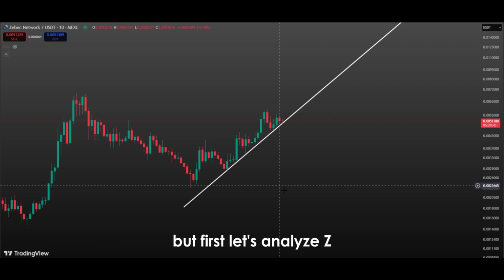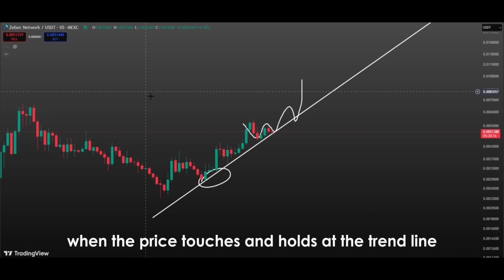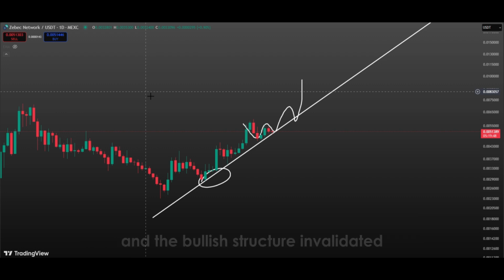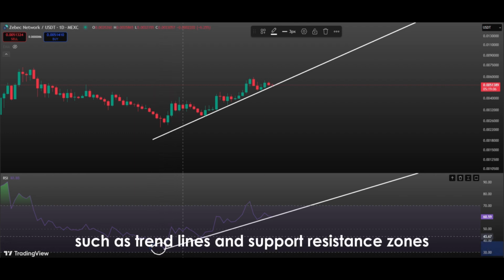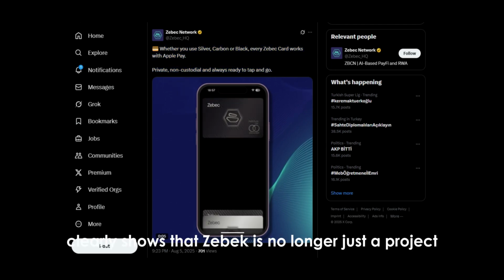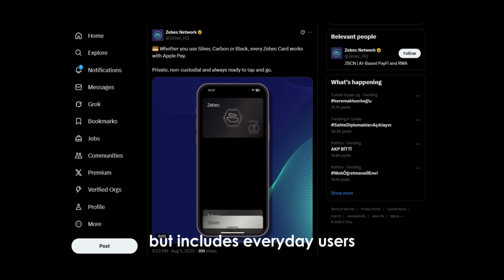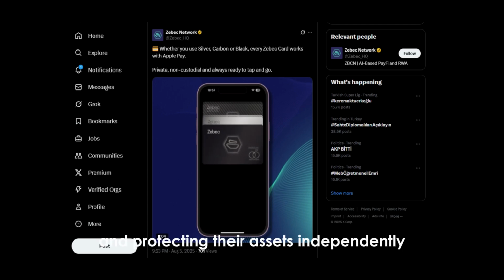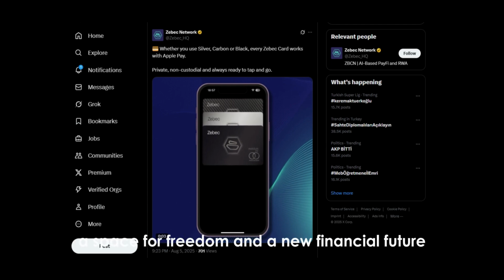ZBCN LAUNCHES ITS OWN CARDS, WHAT WILL THE PRICE DO?| ZBCN PRICE PREDICTION | ZEBECTECHNICALANALYSIS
ZBCN LAUNCHES ITS OWN CARDS, WHAT WILL THE PRICE DO? | ZBCN PRICE PREDICTION | ZEBEC TECHNICAL ANALYSIS

Zebec (ZBCN) just launched its very own crypto payment cards – but what does this mean for the future of ZBCN's price? In today’s video, we break down this major announcement and explore the potential impact on Zebec’s token value. 💳🚀

Could this be the catalyst that pushes ZBCN into a new bullish phase? We'll take a deep dive into the latest news, analyze the technical charts, and discuss what investors should be watching closely in the days and weeks ahead.

📊 From real-world utility to increased adoption potential, the Zebec Card launch could be a game-changer. We’ll explore price predictions, support/resistance levels, and market sentiment to help you make informed decisions.

🔥 In this video:

Overview of the Zebec Card launch

What this means for ZBCN adoption & visibility

Technical analysis & price forecast

Key levels to watch for breakout or retracement

Long-term ZBCN outlook for 2025

👉 Don’t miss this in-depth analysis of one of the most exciting updates in the ZBCN ecosystem.